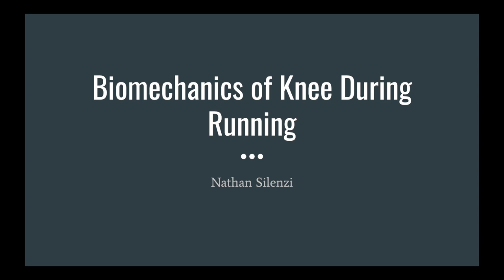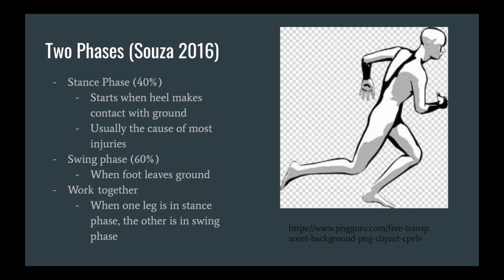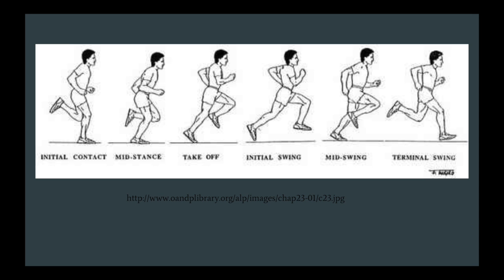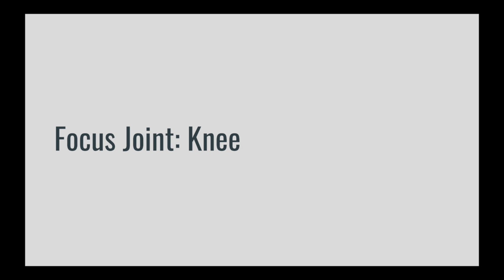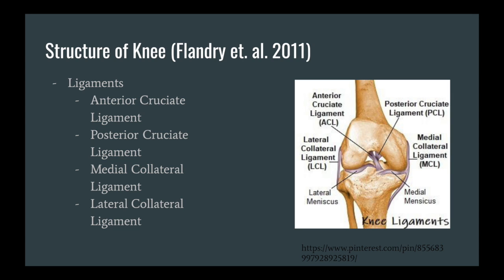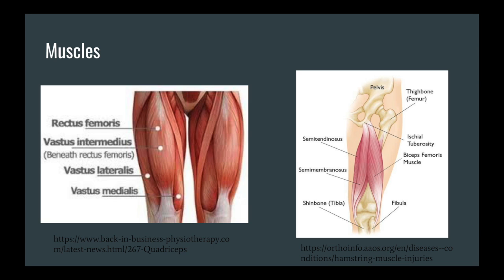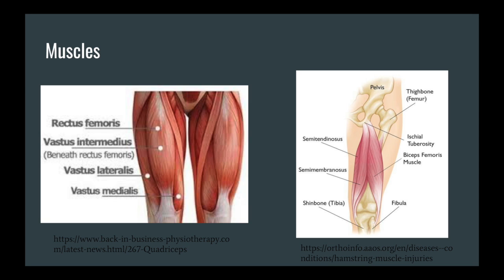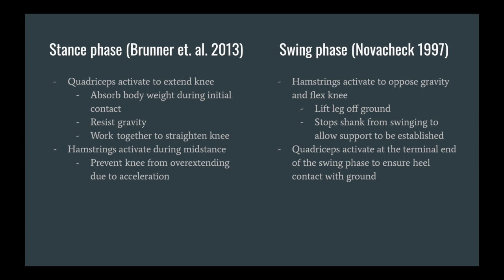The biomechanics of the knee joint